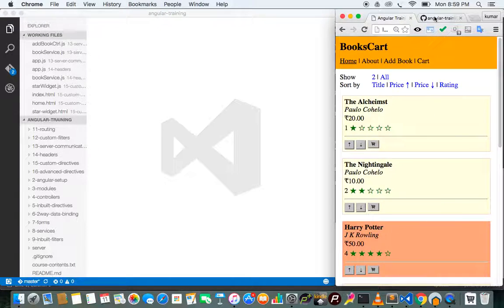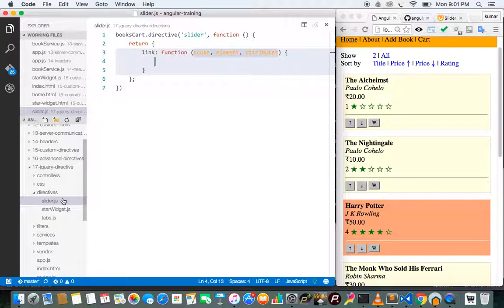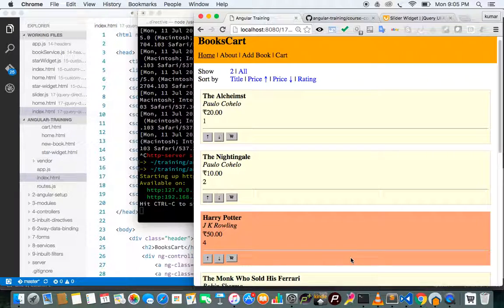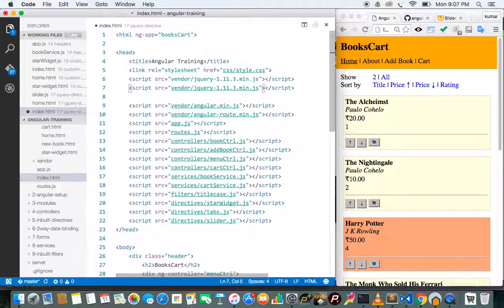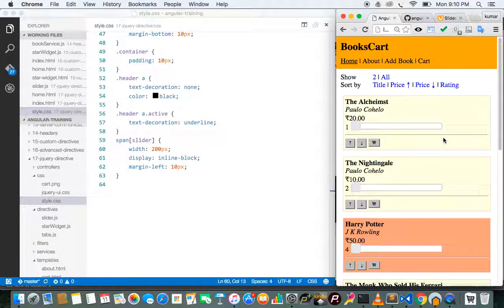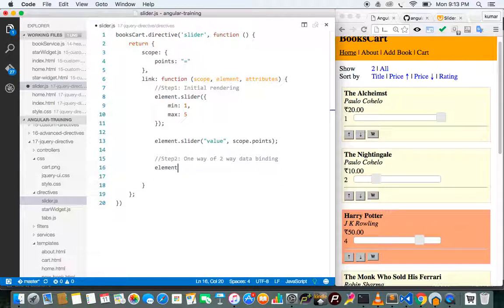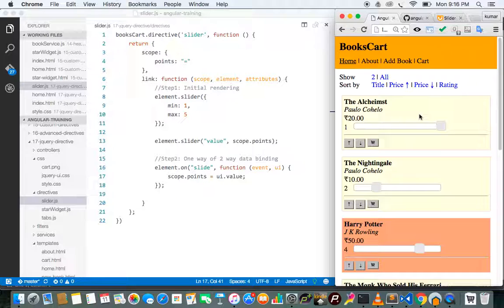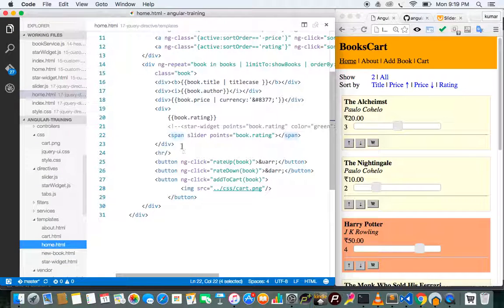17 jquery directives